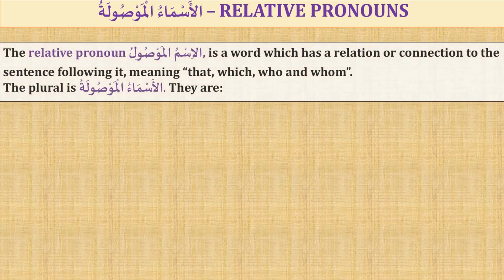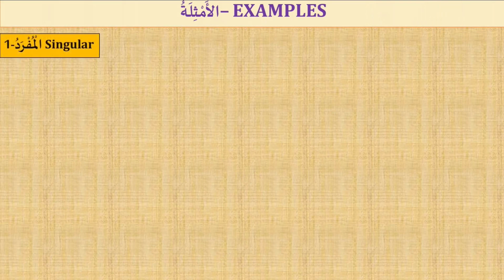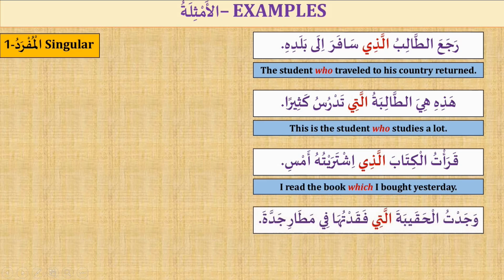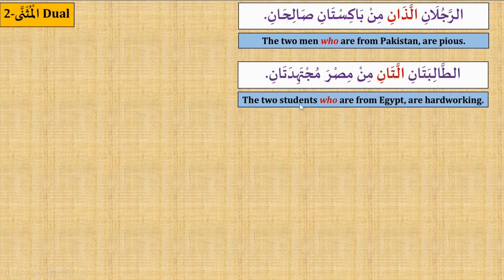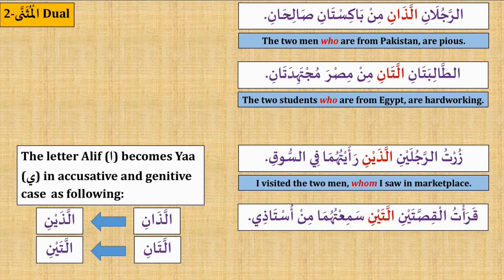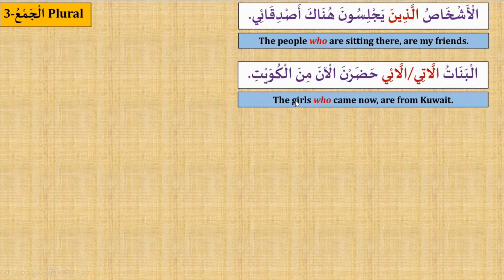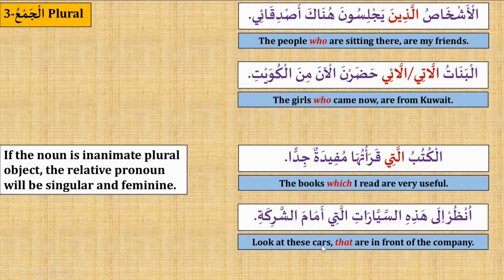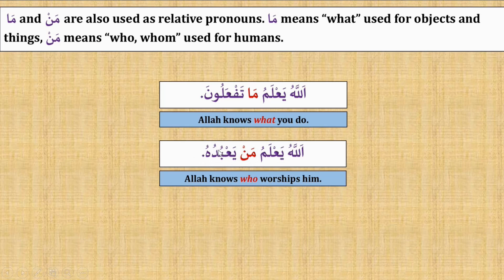RELATIVE PRONOUNS IN ARABIC / الأسماء الموصولة. ARABIC GRAMMAR (LESSON 11).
In this lesson we are going to learn relative pronouns in Arabic.
الأسماء الموصولة
How to use relative pronouns in a sentence?
Shukran/Thanks.
.اللغة العربية
Shukran/Thanks.